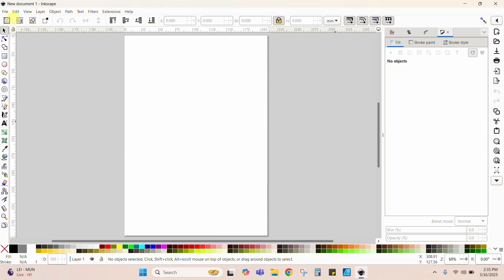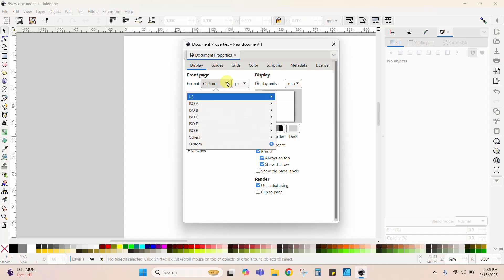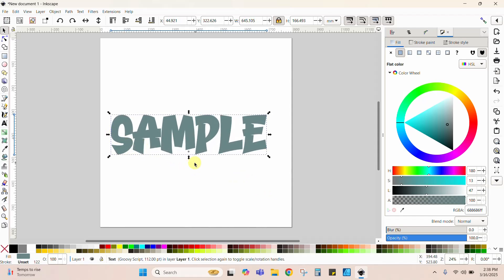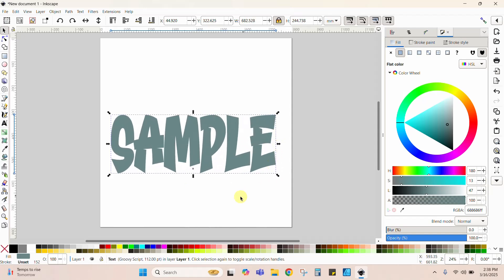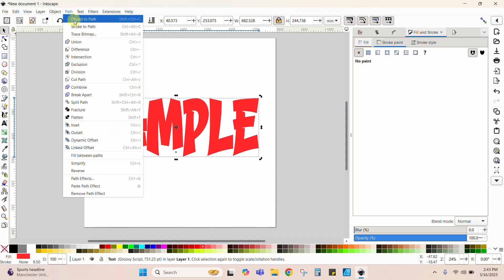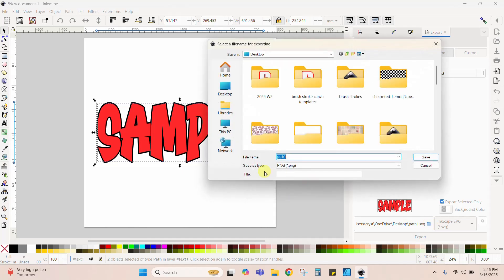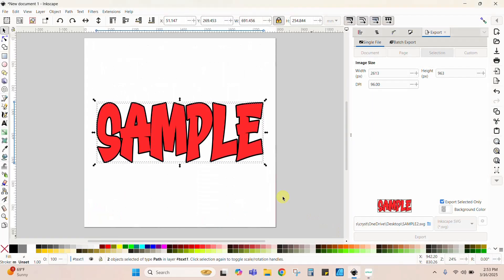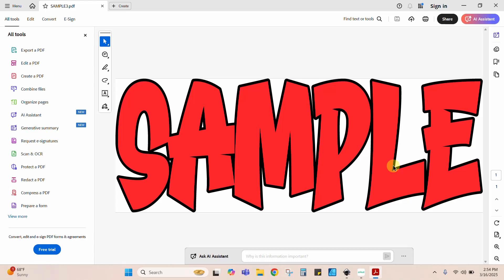Export Inkscape Files | Export SVG, PNG, JPG, PDF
Learn how to export from Inkscape with this step-by-step tutorial! Whether you need to export PNG for transparent images or export SVG for scalable vector graphics, this guide covers everything you need to know.

In this tutorial, you’ll discover:
✅ How to export PNG with a transparent background
✅ The best settings for exporting high-quality PNG and SVG files
✅ How to adjust file size for the best results

You'll need Inkscape for this tutorial.  I've linked a video below on how to install and set up Inkscape:

Do you want access to my tutorials before the release to the public? Sign up for my weekly newsletter and you'll get to see the videos before everyone else! You'll also get all kinds of freebies from my Etsy shop and Creative Fabrica. Use the link below to sign up:

Want an even more exclusive offer?? You can become an Elite Member on my YouTube channel and you’ll get early access to all my tutorials plus exclusive Elite Member only videos and YouTube Lives. Click the link below for more info.